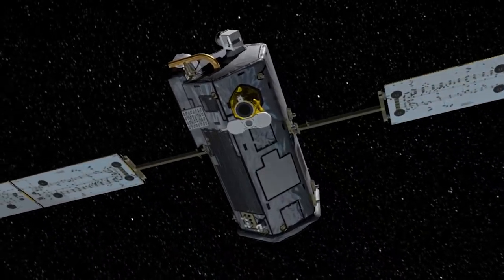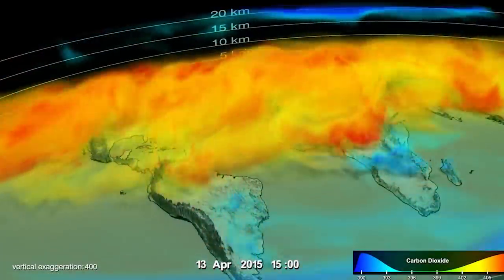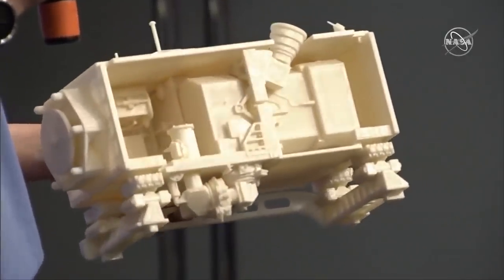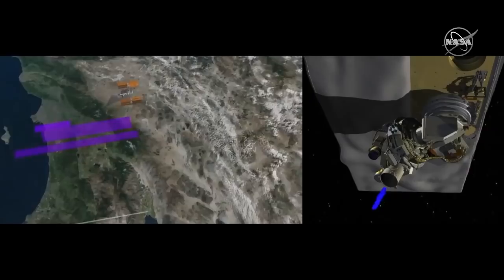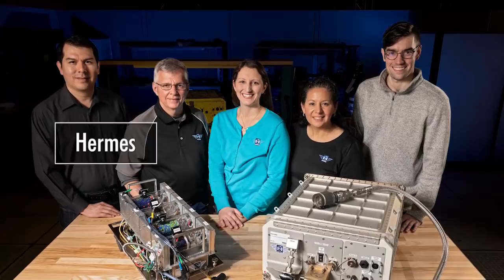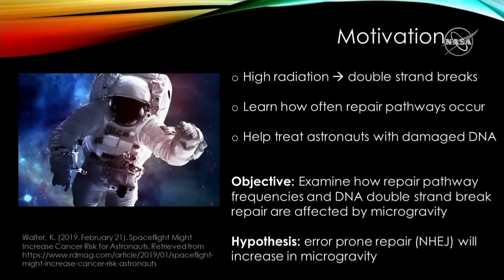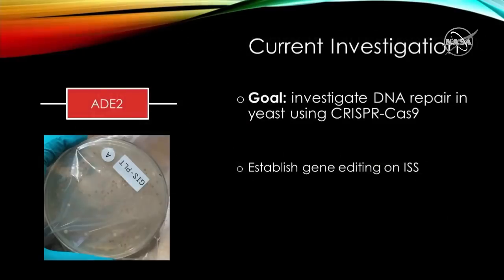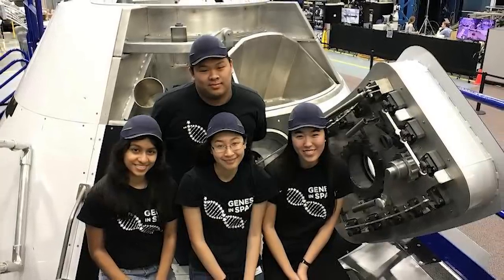What is SpaceX Launching to the International Space Station?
When it launches on Friday, May 3, SpaceX’s Dragon spacecraft will carry crew supplies, scientific research and hardware to the International Space Station to support dozens of the more than 250 science and research investigations. Learn more about the science headed to space